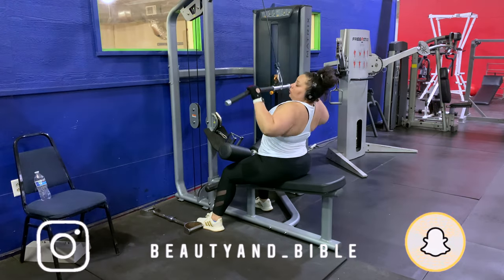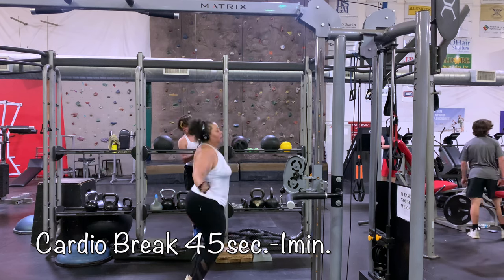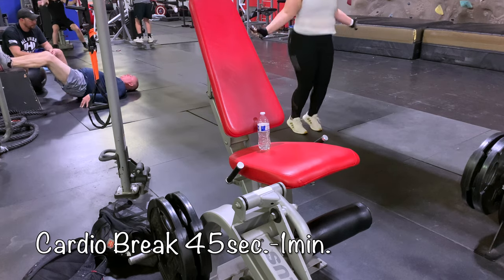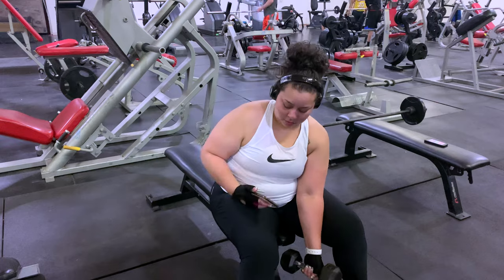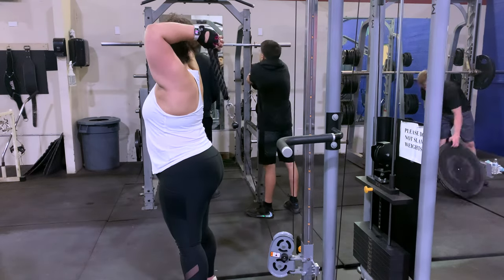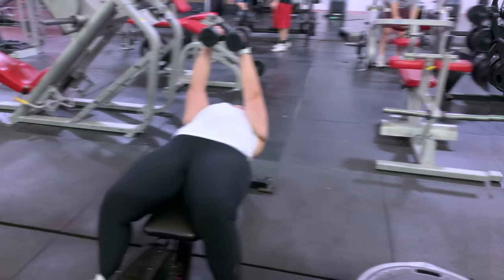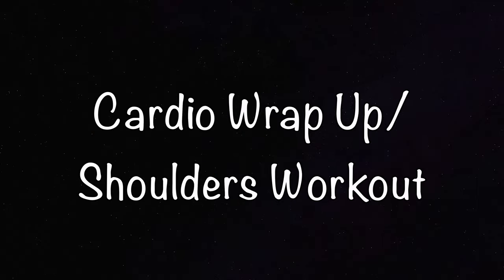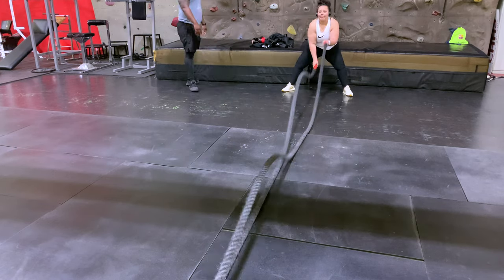My Gym Workout Routine For Strength + Weightloss | TIPS + TRICKS | 2021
Filming Equipment & Makeup Storage:
*Lights*

*Camera*
-Iphone XR Back Camera With 24 4K Setting Turned On